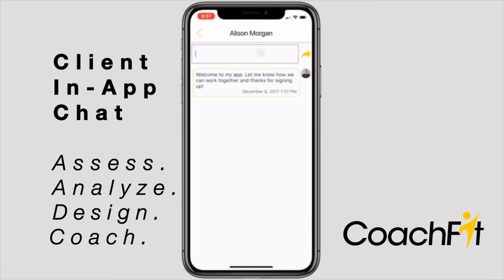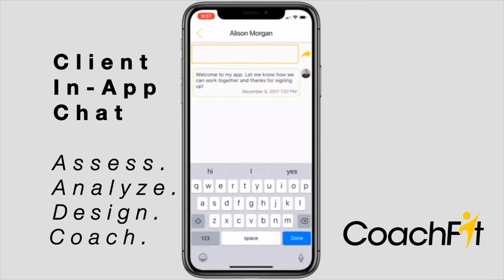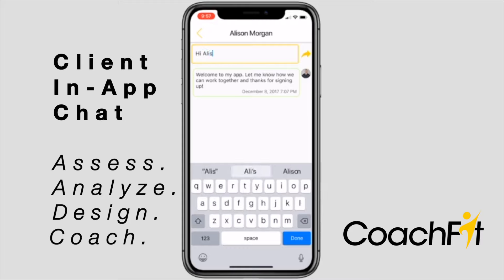CoachFit In App Chat